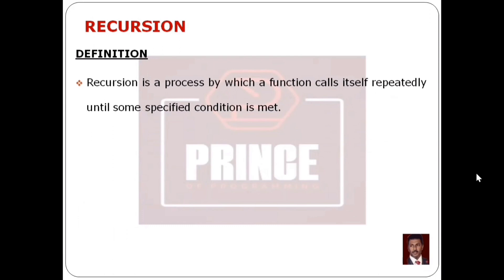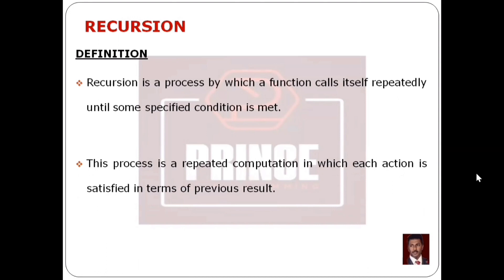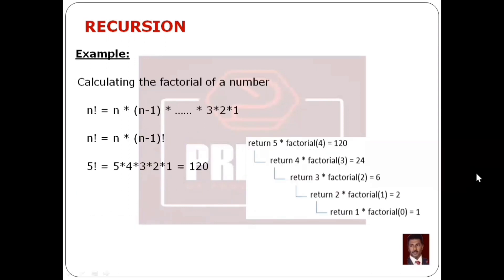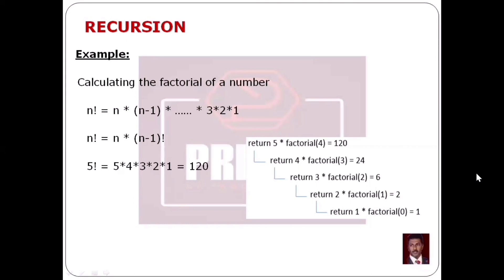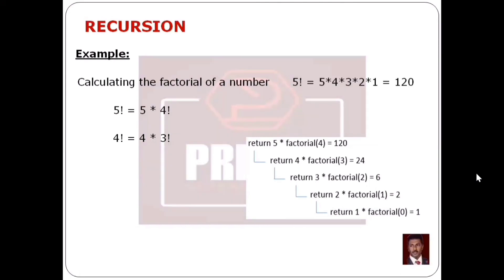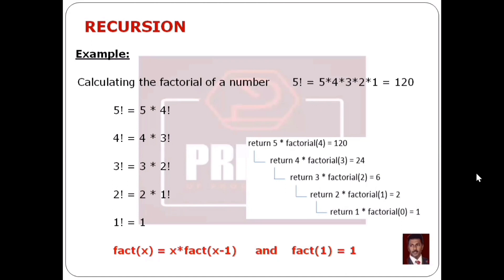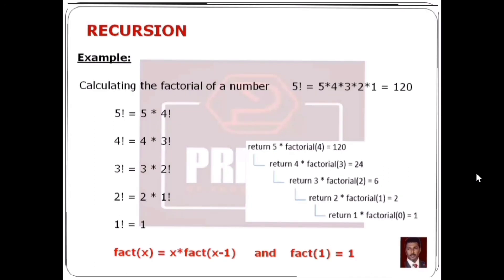RECURSION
DEFINITION:

Recursion is a process by which a function calls itself repeatedly until some specified condition is met.

This process is a repeated computation in which each action is satisfied in terms of previous result.

Syntax:
                  function( )
                   function( );
In the above function the function( ) is called themselves continuously.

Example:
 Calculating the factorial of a number
 n! = n * (n-1) * …… * 3*2*1
 n! = n * (n-1)!
 5! = 5*4*3*2*1 = 120

  5! = 5 * 4!
  4! = 4 * 3!
  3! = 3 * 2!
  2! = 2 * 1!
  1! = 1

  fact(x) = x*fact(x-1)     and    fact(1) = 1